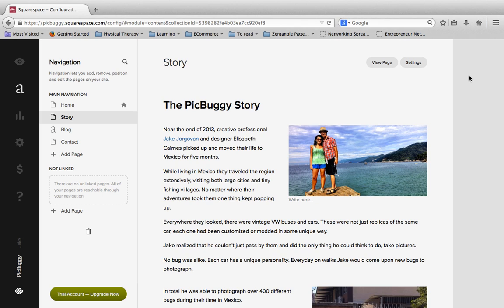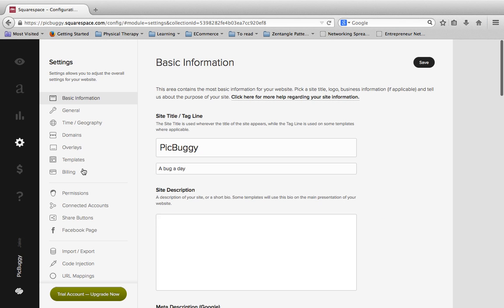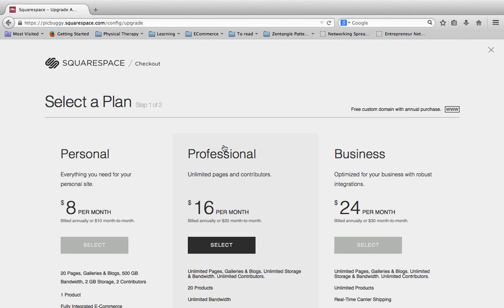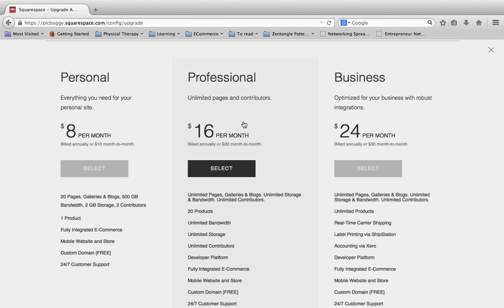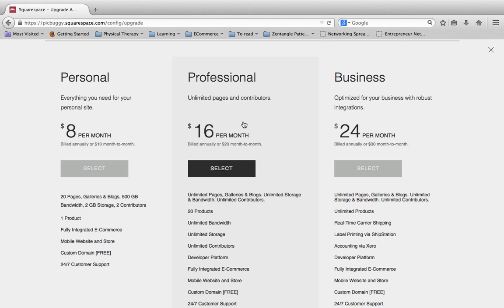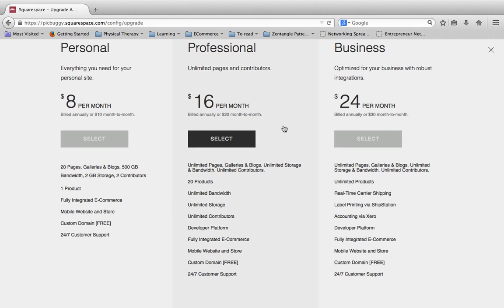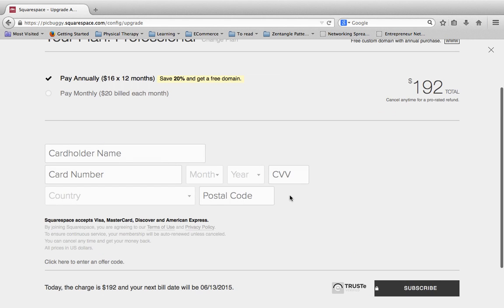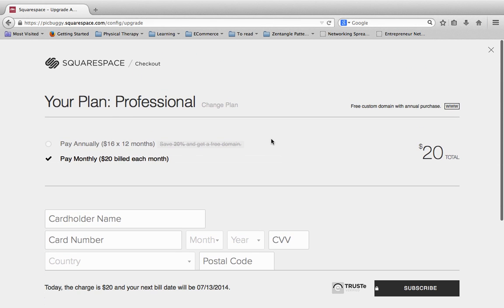Setting up billing in Squarespace